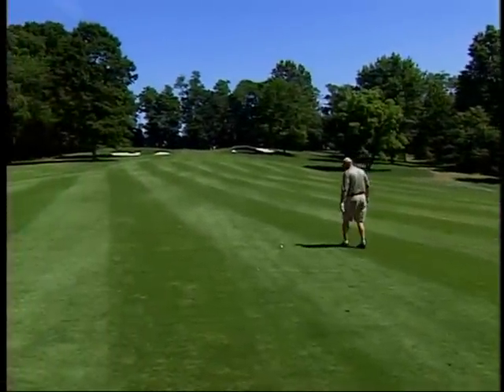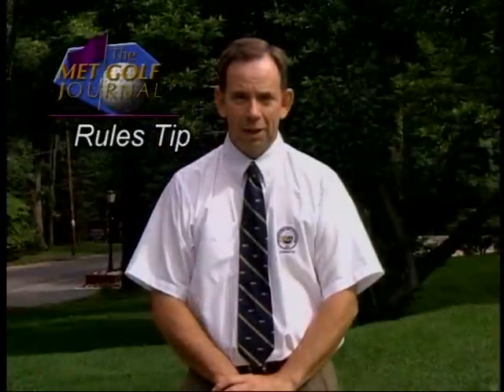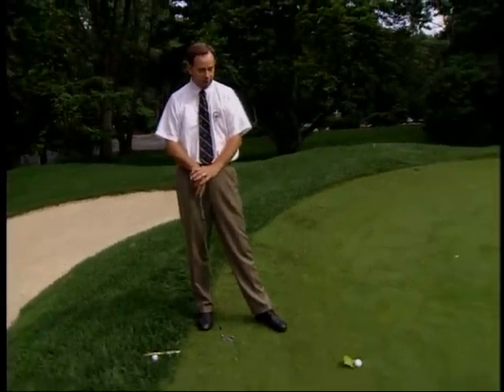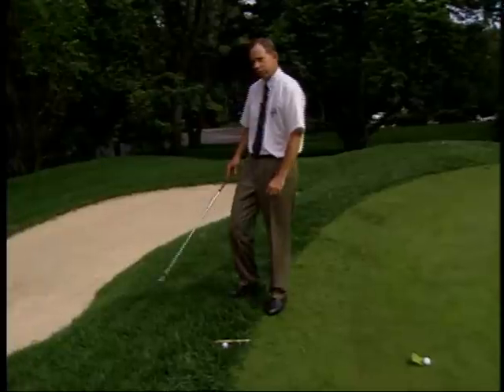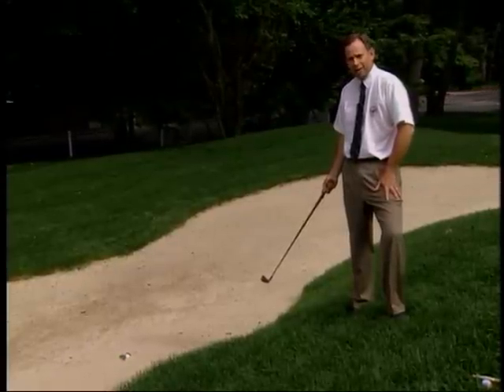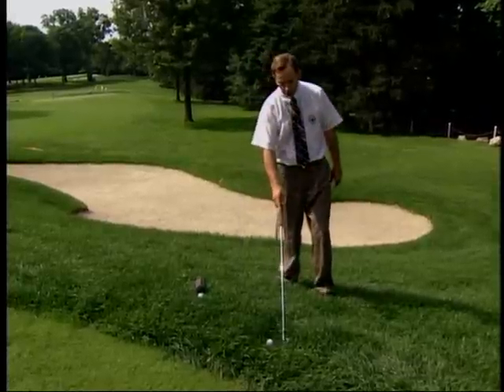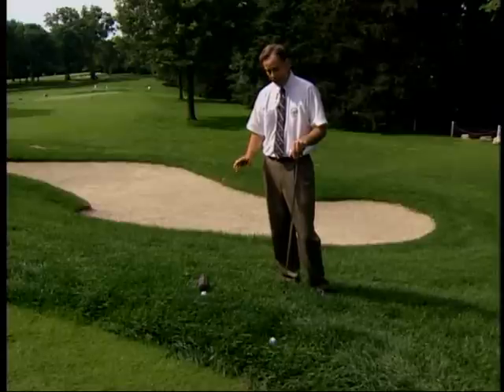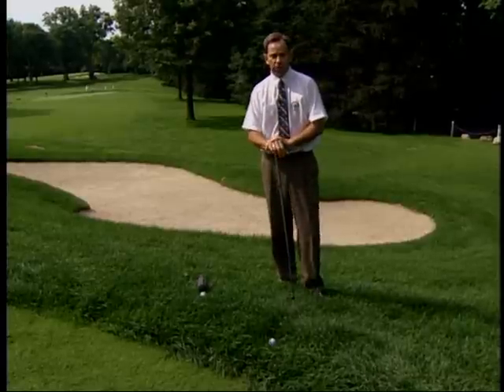Loose Impediments and Obstructions - Rules 21 and 24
Relief procedures in various situations.